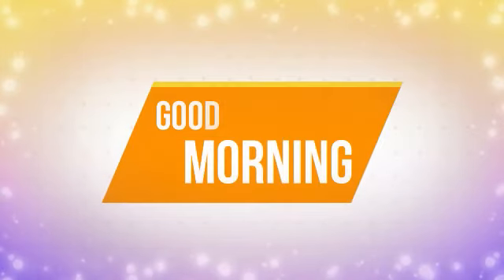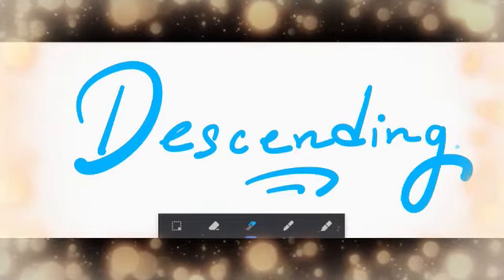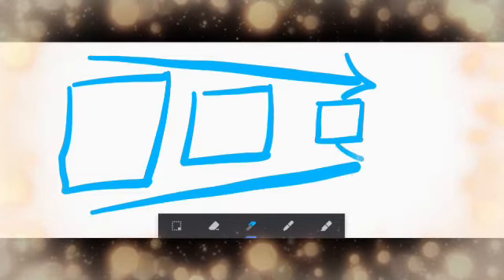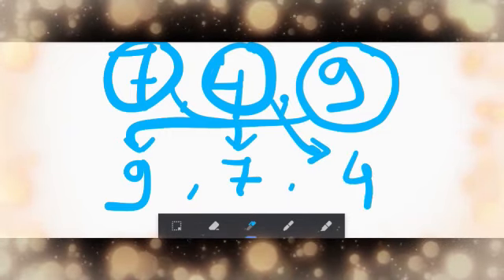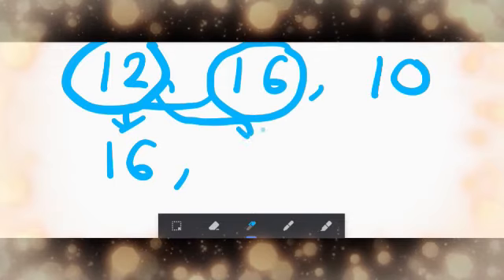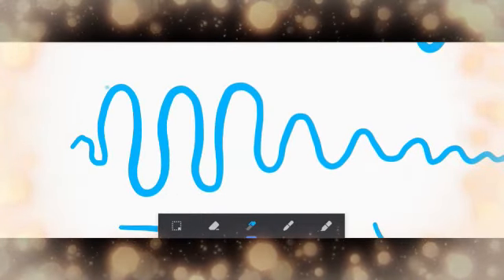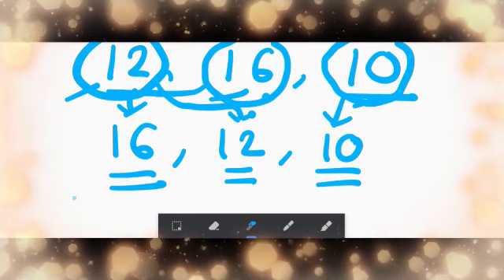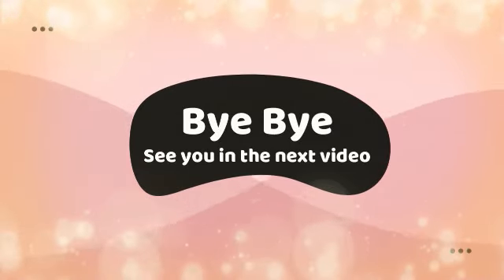Class I - Maths Video Lesson 2 (Decreasing Order)